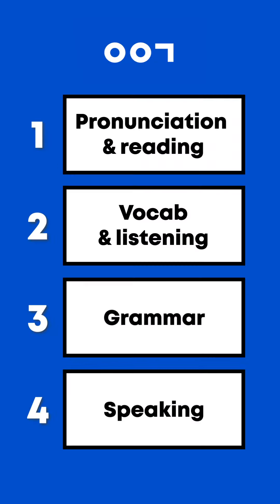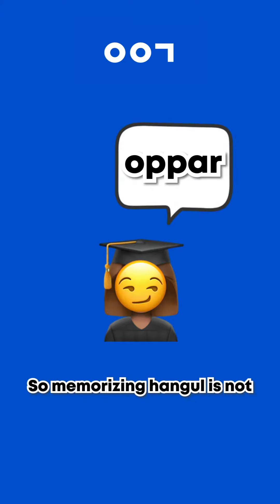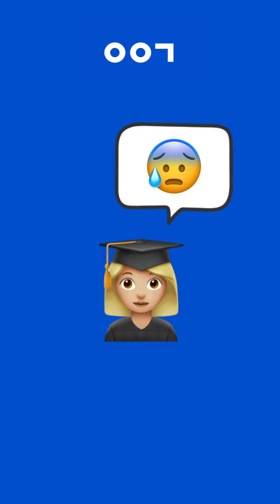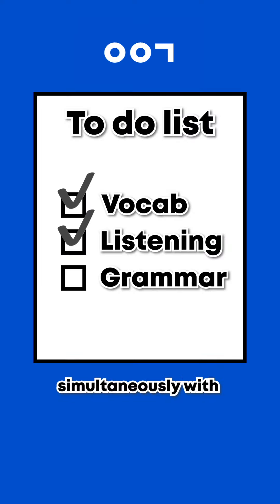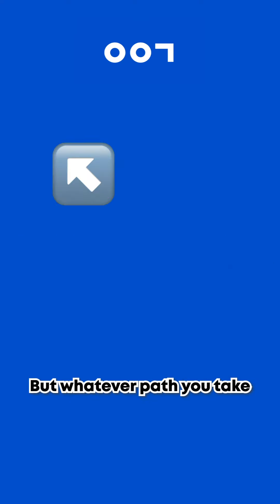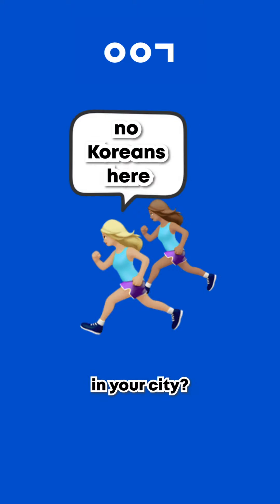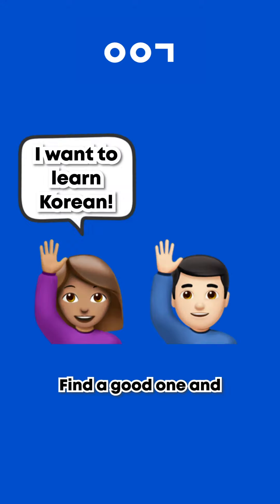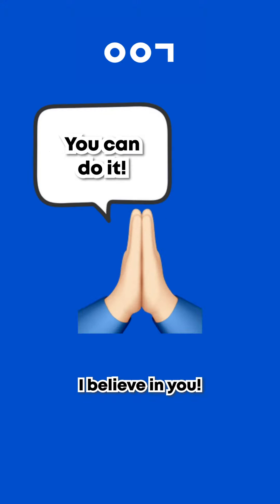4 Steps of Learning Korean✍🏻🇰🇷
@Learn Korean With Buster Moon

Hi everyone! This is Buster Moon👋

I'm taking registration for my group course that's going to start on July 28th this month! We are going to learn everything about Korean alphabets so you can read and write anything! This course with 4 weekly lessons will help you build a solid foundation and enable you to make a concrete study plan for future studying.

Find more information at aigookorean.com and join the fun and welcoming class! You will definitely enjoy it because I love teaching Korean and sharing Korean culture with you all. I strive to make learning Korean EASIER and more FUN!

What you are learning with me is the REAL AUTHENTIC KOREAN that goes beyond the textbook😉